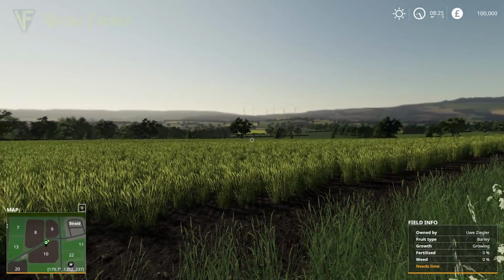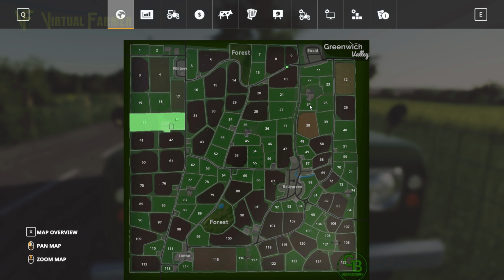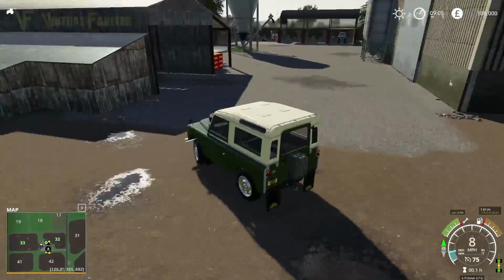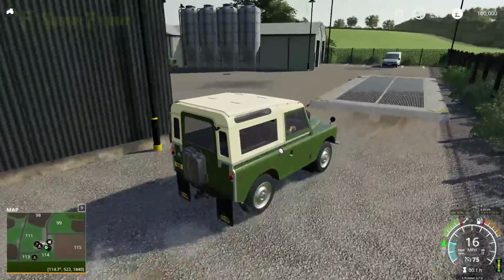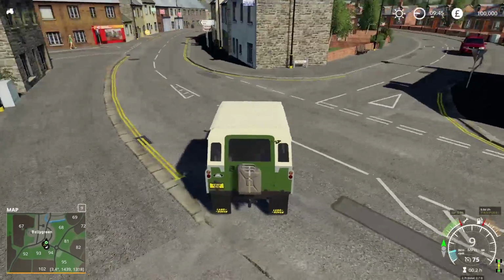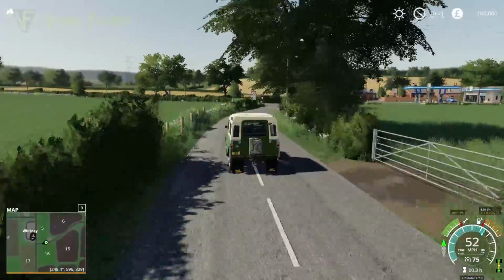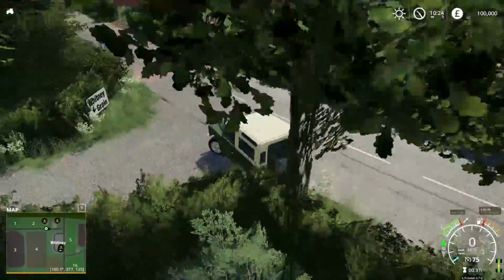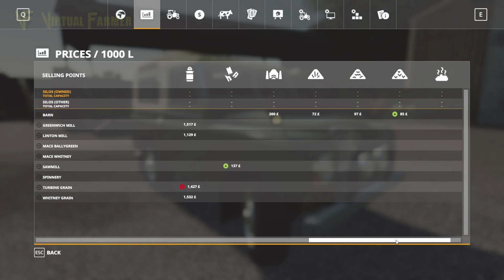Greenwich Valley by GreenBale: Farming Simulator 19 First Look Map Tour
In this video we take a first look tour of Greenwich Valley by GreenBale, a British map for Farming Simulator 19 released for PC/Mac for the Farming Simulator Mod Contest.

You can download Greenwich Valley from the in-game mod hub

Thanks to the following Patreons for their support:
Excecutive Producers
Galcomp Gamer

Associate Producers
Jeremy Daniels
Alex Bayley
Charles Spalding
Chris Moran
CornishGuardian
Farmer Will
Gavin Haverson
Jørgen Andersen
Kieran Murrell
Martin Kristensen
Martin legge
Michael KNIGHT
tech_lime

Patrons
FendtFarmer85
fiona siddons
Hamish
Johan
Lee Jones
Mathias Larsen
Scai